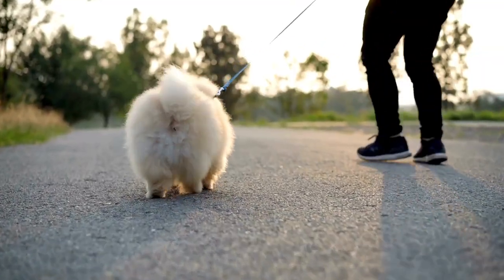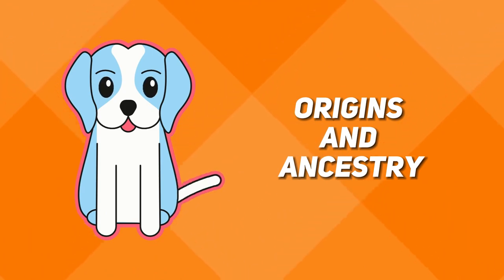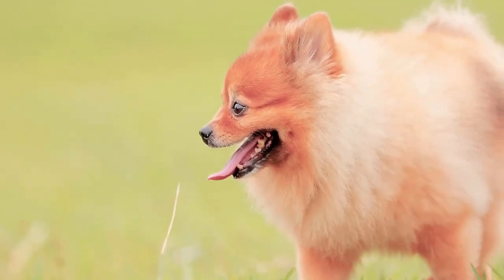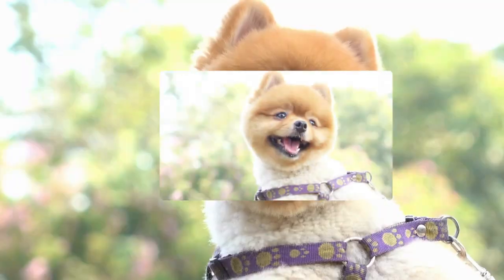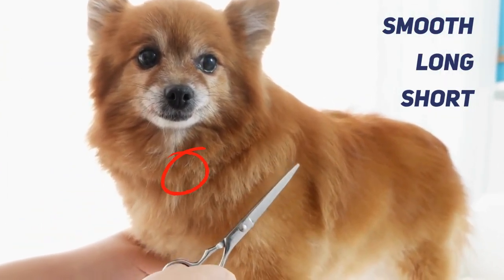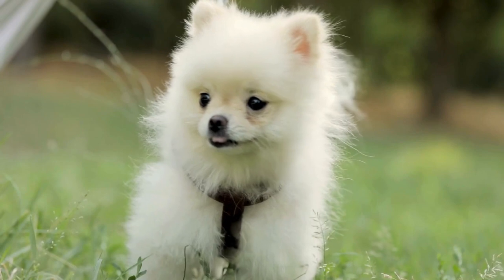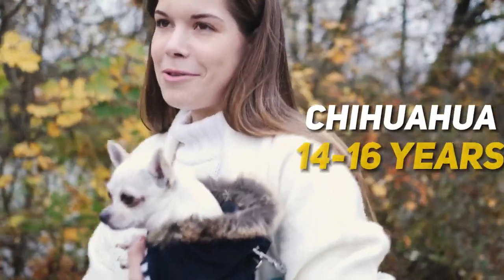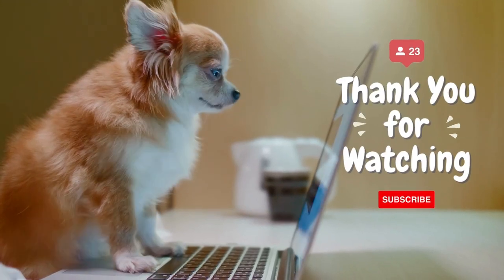Chihuahua vs Pomeranian: Which Tiny Dog Is Right For You?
Chihuahua vs. Pomeranian: Which Tiny Dog Is Right for You? Explores the unique characteristics of these beloved toy breeds. Find out which breed may be the best fit for your home, especially if you have kids. In this video, we’ll cover their Origins & Ancestry, Size, Coat & Colors, Temperament & Energy, and Health & Lifespan. By the end of this video, you’ll have a clear idea of which breed suits your lifestyle and preferences.

Chihuahuas are the world’s smallest dogs, known for their comical, entertaining, and loyal nature. They have a distinctive domed skull, large eyes, and erect ears, with a coat that can be either short or long. Chihuahuas are alert, brave, and adventurous, often forming a strong bond with their owners.

Pomeranians are small, active dogs with a fluffy double coat and a heavily plumed tail. They are friendly, loyal, and sometimes bossy, with a distinctive neck ruff. Despite their size, they can be effective guard dogs and are known for their spirited and extroverted nature.

So, which breed is the best for you and your family? Watch this video to find out! We’ll show you the pros and cons of each breed, as well as some tips and tricks to keep them happy and healthy. Whether you choose the adventurous Chihuahua, or loyal Pomeranians, you’ll get a wonderful companion that will fill your life with joy and love.

CHAPTERS
00:00 - Intro
00:27 - Origins and Ancestry
01:00 - Size
01:21 - Coat and Colors
01:44 - Temperament and Energy
02:17 - Health and Lifespan
02:39 - Conclusion

Until then, keep those tails wagging and those hearts smiling. Bye for now!